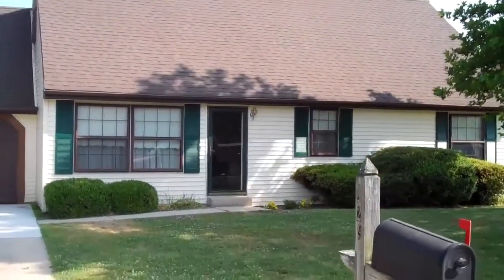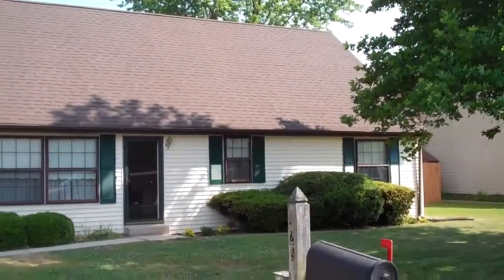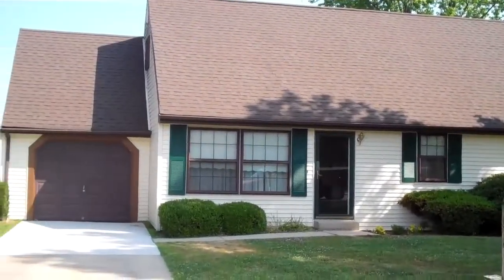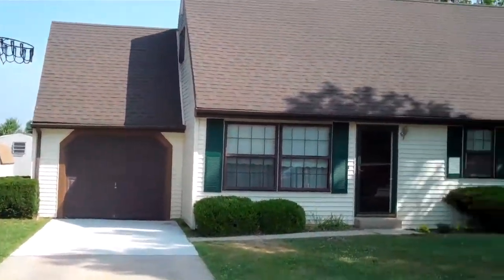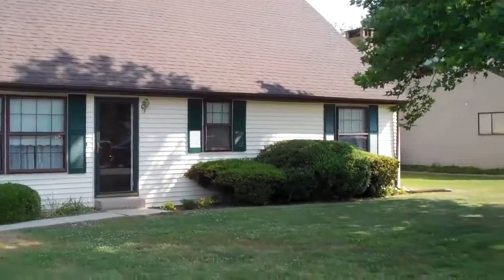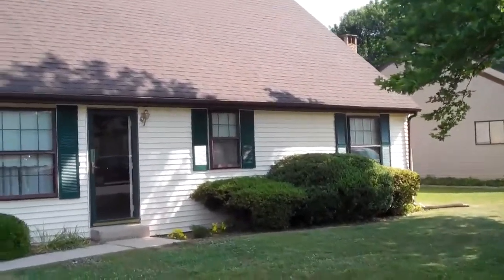229 Bynum Plc Bear, DE "FOR SALE"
Created on June 8, 2011 using FlipShare.  This house is new to the market and currently listed for sale.  The price is $210,000.